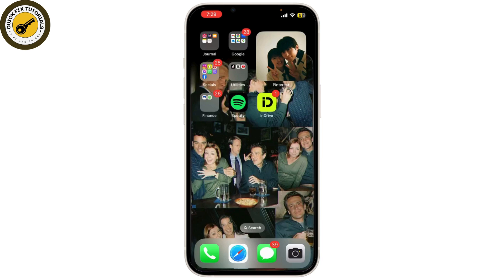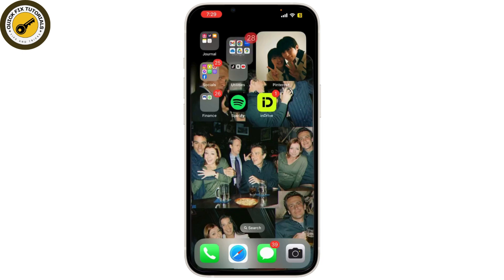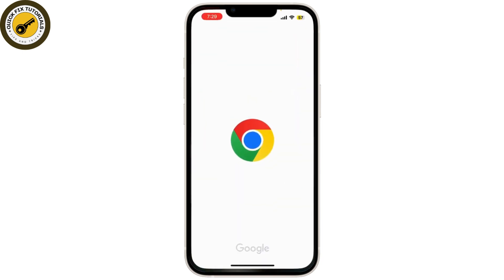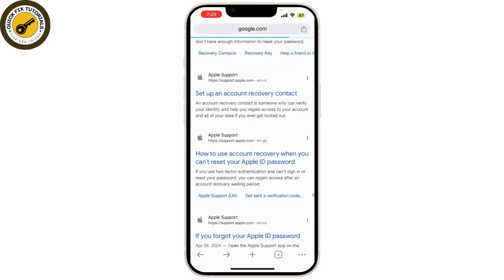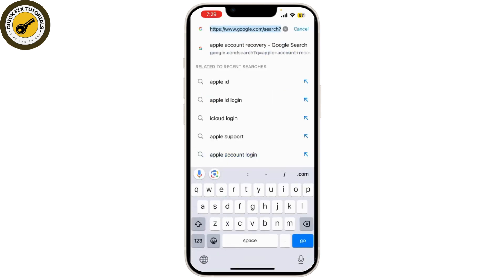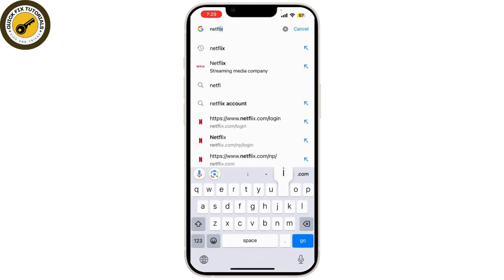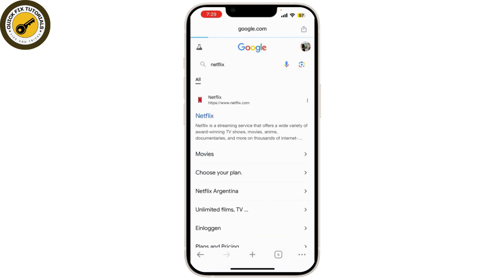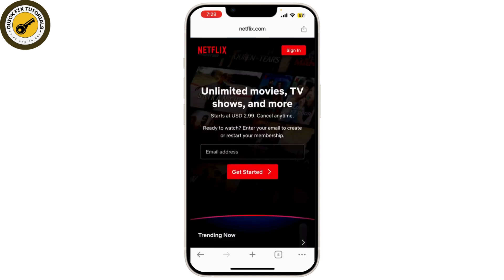How to Transfer Netflix Profile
Easy tutorial on How to Transfer Netflix Profile. Easily Learn Can I transfer my Netflix profile to another account with the help of this tutorial.

Learn how to transfer your Netflix profile to a new account while keeping your viewing history and personalized recommendations intact. This quick guide from @QuickFixTutorials will walk you through the steps to move your profile from one Netflix account to another using a web browser. Perfect for those who are setting up a new account or sharing their profile with someone else. Watch now and keep your Netflix experience seamless!

netflix profile transfer, how to transfer netflix profile, move netflix profile, transfer netflix account, netflix profile migration, how to move netflix profile, netflix profile tutorial, netflix profile guide

Chapters:
00:00:00 - Introduction
Learn how to transfer your Netflix profile to a new account.

00:00:10 - Sign In to Netflix
Ensure you're signed into Netflix on a web browser.

00:00:20 - Access Account Settings
Click on the profile icon and select "Account" from the drop-down menu.

00:00:30 - Locate Profile Transfer
Scroll to "Profile and Parental Controls" and find the profile to transfer.

00:00:40 - Initiate Transfer
Click "Transfer Profile" next to the profile you want to move.

00:00:50 - Enter New Account Details
Input the email and password for the new Netflix account.

00:01:00 - Confirm Transfer
Click "Transfer Profile" and wait for the process to complete.

00:01:10 - Verify Transfer
Log in to the new Netflix account to ensure everything has transferred.

00:01:20 - Conclusion